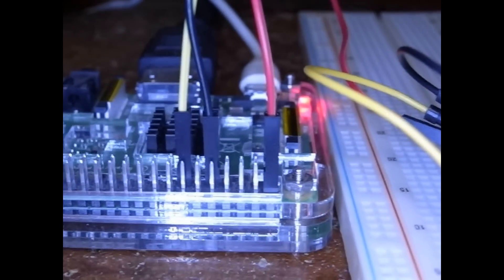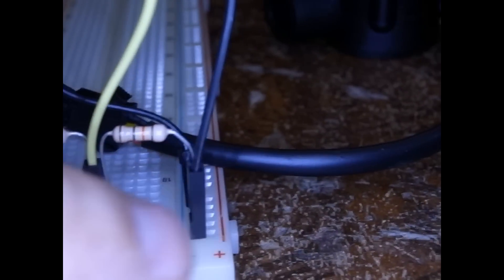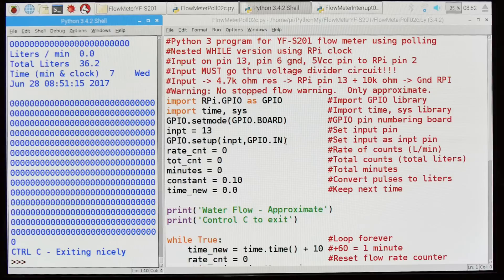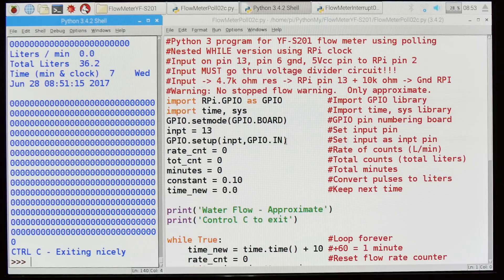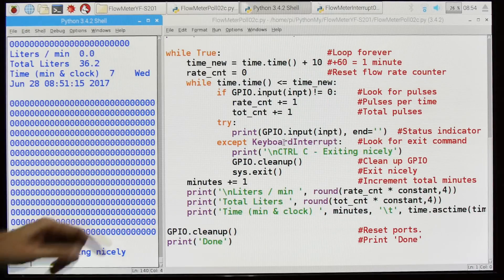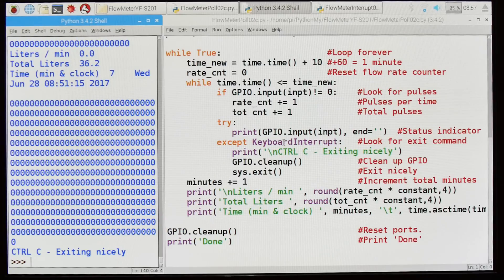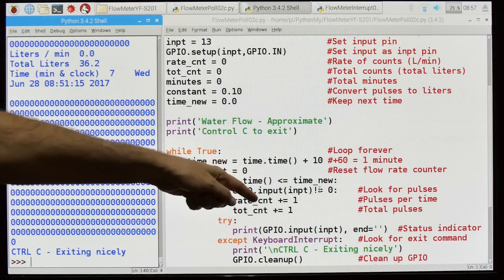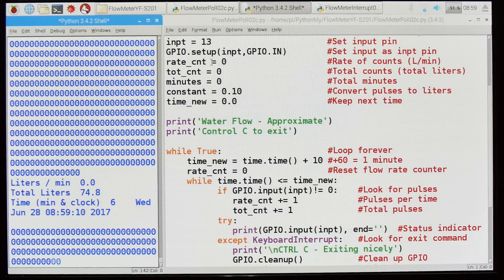RPi 20 - YF-S201 Hall Effect Water Flow Meter / Sensor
An RPi experiment using the YF-S201 flow meter.  Good demo of measuring and controlling water flows - home watering use, irrigation water use tracking, livestock water tanks, etc.

Line 37: print('Time (min & clock) ', minutes, '\t', time.asctime(time.localtime(time.time())),'\n')

NOTE: The pi is not a real time computer (for example like the Arduino) and its ability to react to polling or interrupts is dependent on other code being executed.  As a result, at higher input rates, the pi will begin to miss inputs and the results will be less and less accurate.  You can put in factors based on assumptions (as in this example) to get reasonable approximations.

Let's explore interfacing the YF-S201 Hall Effect Water Flow Meter with a Raspberry Pi. This project walks us through both the hardware wiring and the Python 3 code needed to measure water flow rate (L/min) and total volume using a Hall Effect sensor turbine. We’ll cover voltage divider setup, pin connections (5V, ground, GPIO 13), and show how the internal magnet and impeller create measurable pulses that the Pi can count in real time. We’ll learn how to handle software timing, calibration for accuracy, and clean program exits using GPIO cleanup. Whether you’re into electronics, sensors, automation, or Raspberry Pi projects, this video offers a clear demonstration of how to turn raw pulse data into useful flow measurements. Perfect for anyone interested in DIY instrumentation, data logging, or home automation water systems. Watch to the end to see the real-time test and flow calculations in action — and learn how to adapt this circuit for your own projects!

The sensor is inline and uses an impeller with an embedded magnet.  The magnet triggers a Hall effect switch  sending a pulse at each revolution.
There are 3 wires, red (power, 2-24 volts, but I've gotten it to work at 3 volts), black (ground) and yellow (Hall effect output).
From the spec sheet:
16 Hz = 2 L/min = 120 L/hr
32.5 Hz = 4 L/min = 240 L/hr
49.3 Hz = 6 L/min = 360 L/hr
65.5 Hz = 8 L/min = 480 L/hr
82 Hz = 10 L/min = 600 L/hr
etc.  Max 30 L/min
Frequency (Hz) = 7.5 * Flow rate (L/min)
Pulses per Liter: 450

    Model: YF-S201
    Sensor Type: Hall effect
    Working Voltage: 3.5 to 24V DC (min tested voltage 3.3V)
    Max current draw: 15mA @ 5volts
    Output Type: 5volt TTL
    Working Flow Rate: 1 to 30 Liters/Minute
    Accuracy: ±10%
    Maximum water pressure: 2.0 MPa
    Operating Temperature: ≤80℃
    Liquid Temperature: ≤120℃
    Output duty cycle: 50% ±10%
    Output rise time: 0.04us
    Output fall time: 0.18us
    Min Durability: 300,000 cycles
    Cable length: 15cm
    1/2" nominal pipe connections, 0.78" outer diameter, 1/2" of thread

Notes: I found that when the impeller stops with the Hall effect switch triggered, it keeps sending pules to the RPi.  Seems to be a Pi triggering issue per the internet.
YOU NEED A VOLTAGE DIVIDER WHEN OPERATING ABOVE 3.3 VOLTS!!!

MATERIALS
    Raspberry Pi (and Pi power supply)
    Breadboard
    YF-S201 Water meter / sensor
    Jumpers

WARNING: Warning: mis-wiring or mis-programming your Pi or miswiring of accessories can ruin the Pi and accessories.  Data is from the manufacturer.  Information/drawings offered as is.   Use at your own risk.   If you don't know, learn first.